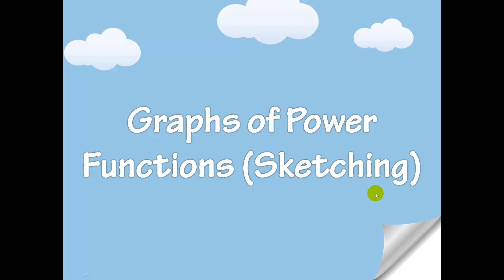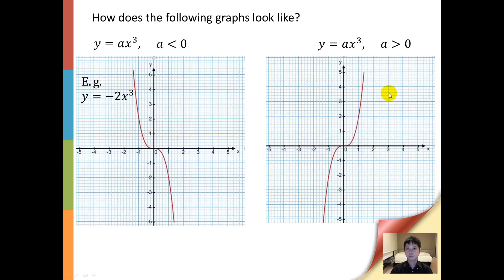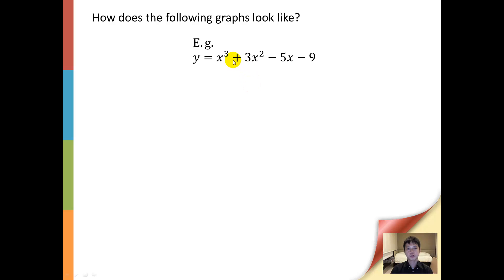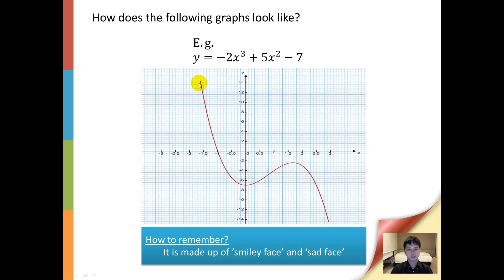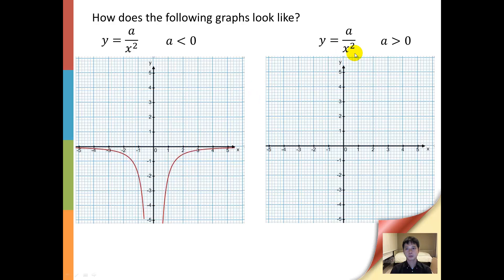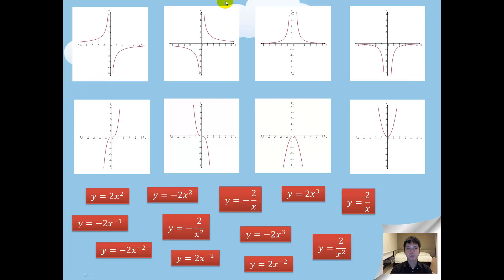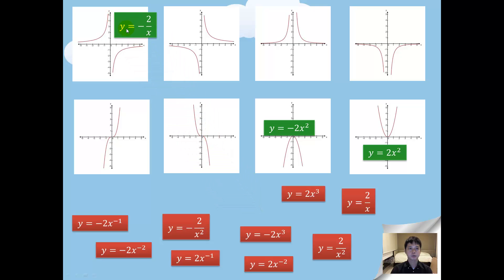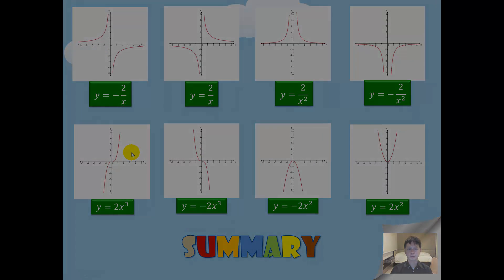Lesson 2 - Graphs of Power Functions (Sketching)